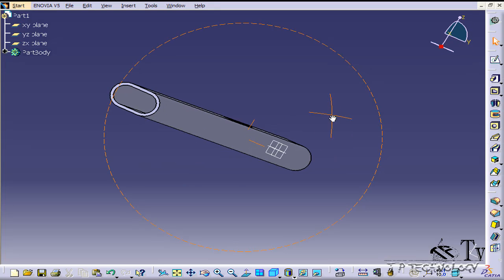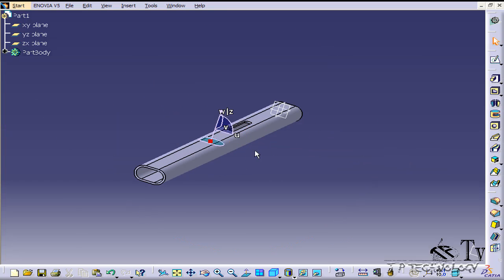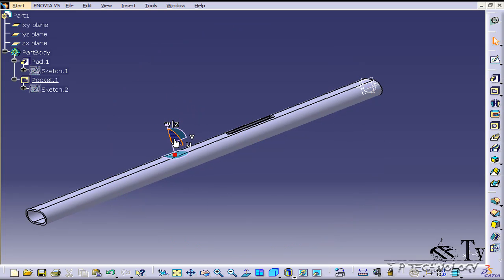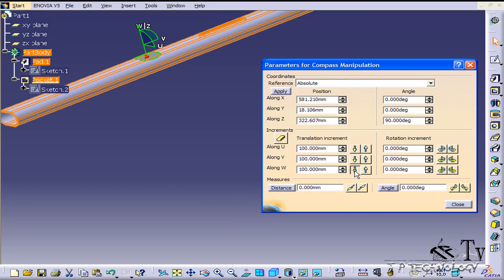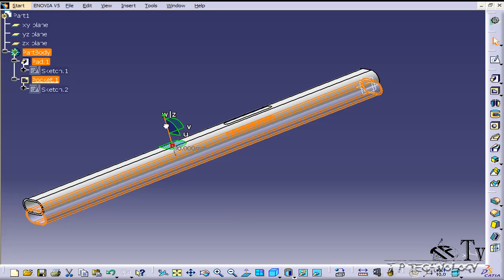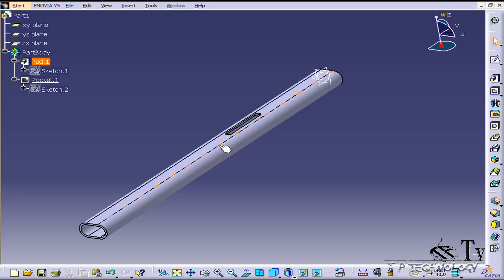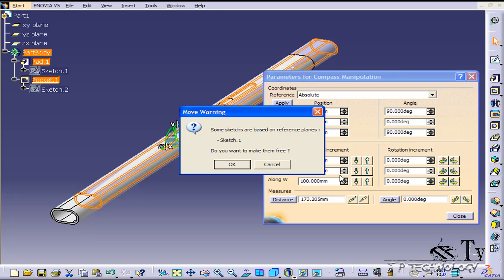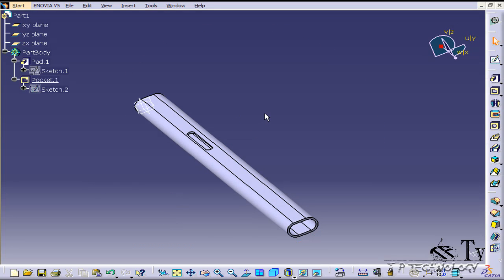91-Kordinatla Parça Çevirme (Compass Translate Part)